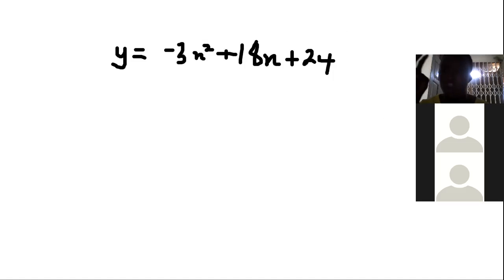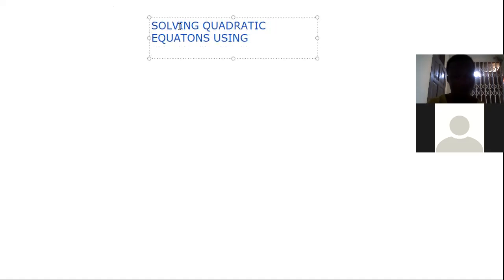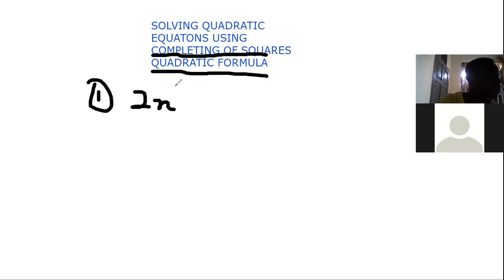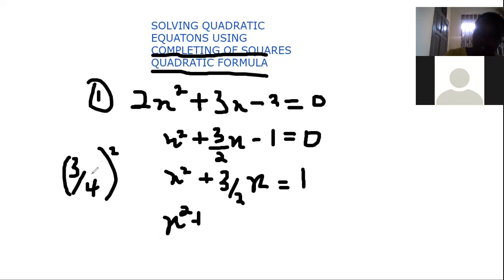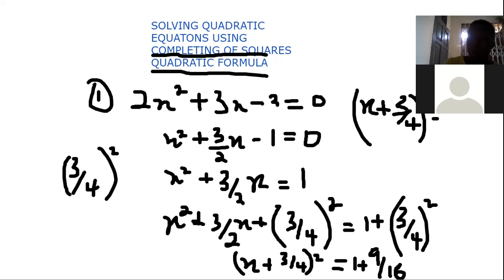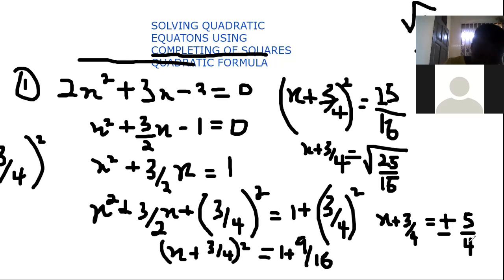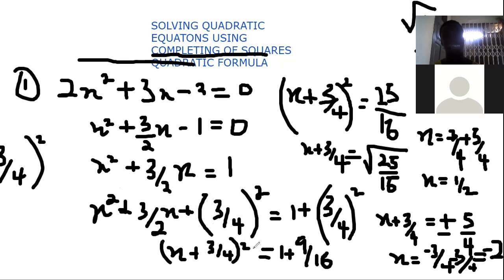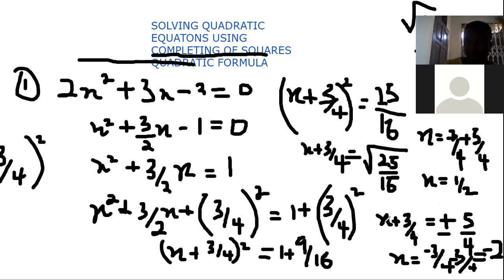Solving Quadratic Equations using Completing of Squares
Using completing of squares method